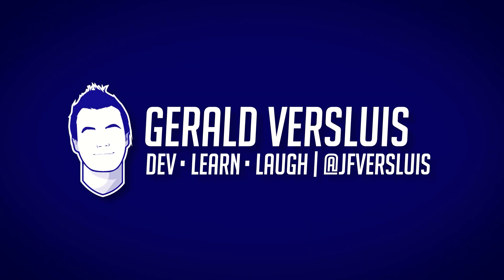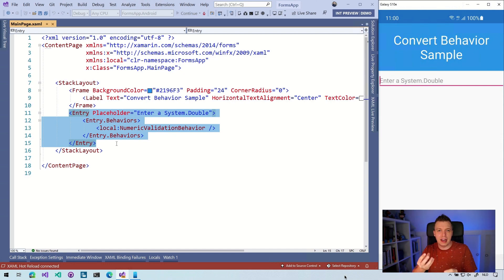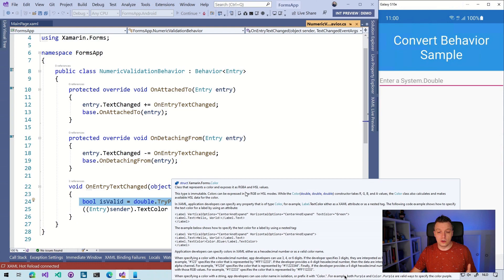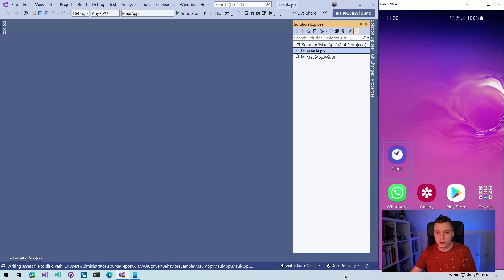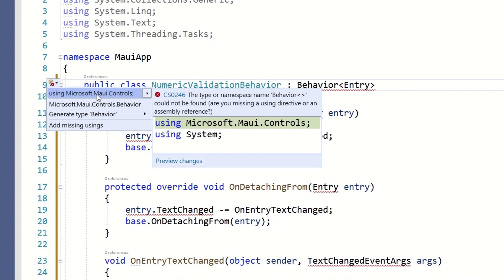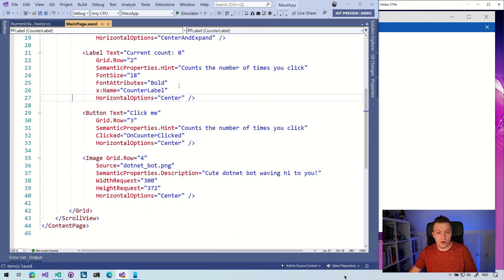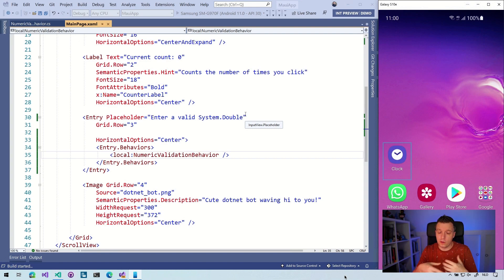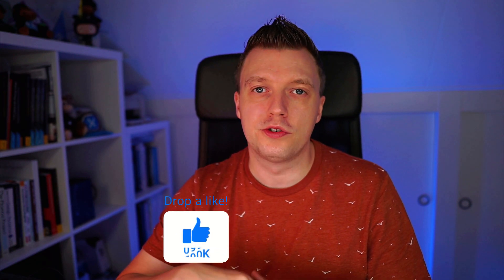Using/Converting Xamarin.Forms Behaviors in .NET MAUI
This is my most boring video yet! Hopefully... In this video we will learn how use behaviors in .NET MAUI and also how to take your Xamarin.Forms behavior and convert that into a .NET MAUI behavior. The outcome will surprise you!

⏱ Timestamps
00:00 - Intro
00:17 - Inspect End Result
01:12 - Xamarin.Forms Behavior
03:35 - .NET MAUI Behavior
07:29 - Consume Behavior in .NET MAUI XAML
09:27 - Outro